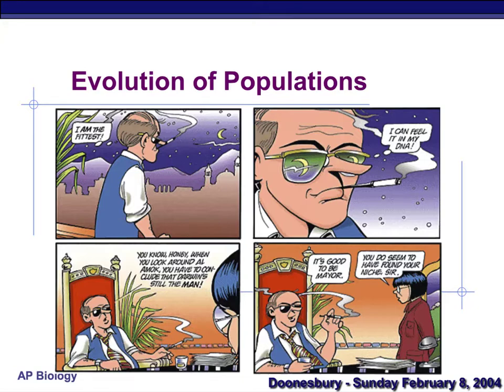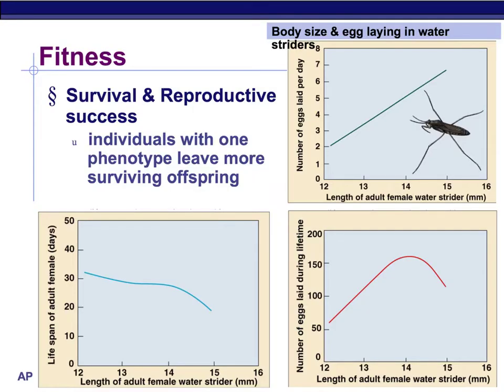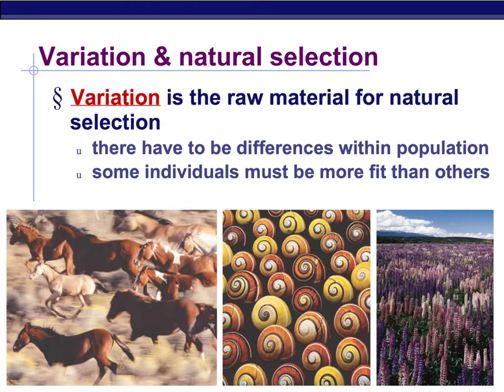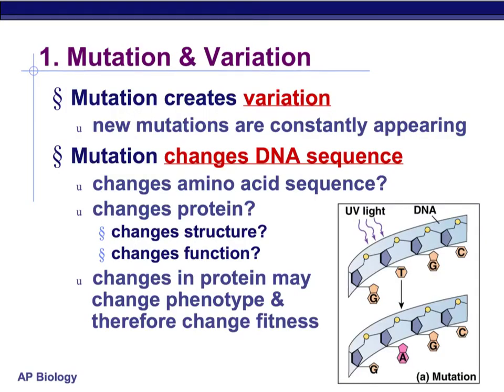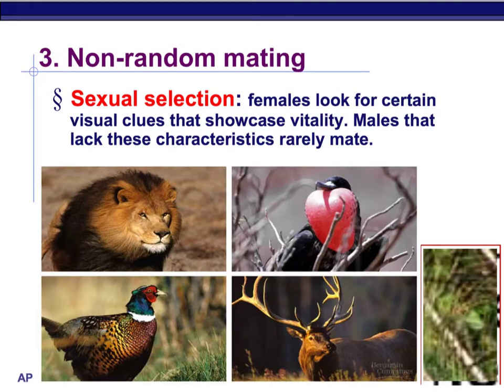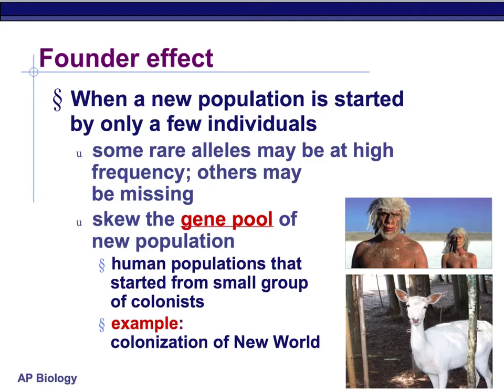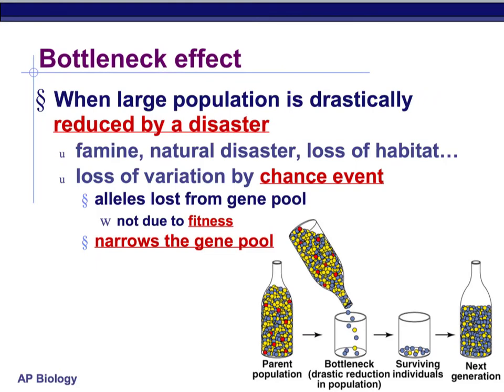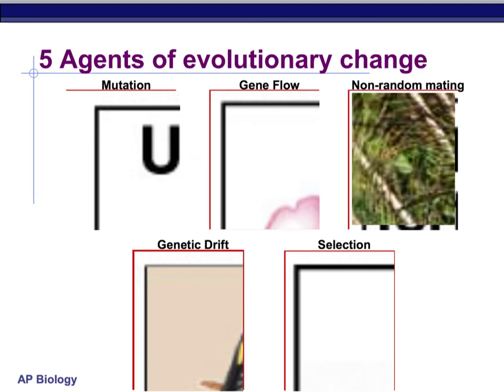Evolution of populations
The missing video from Friday